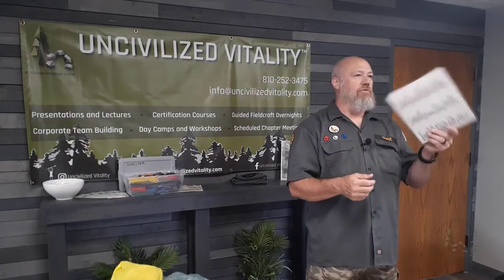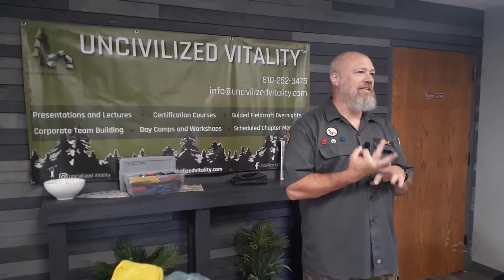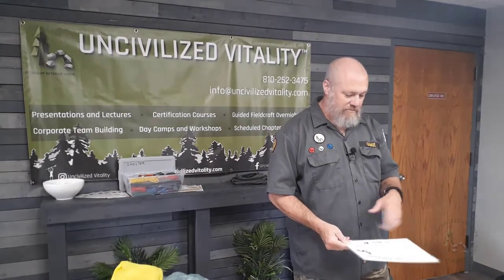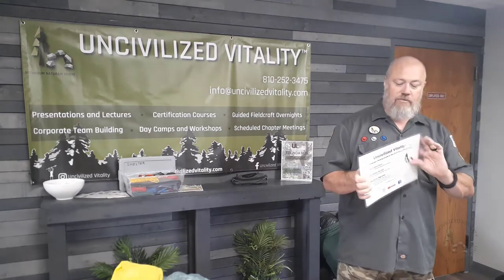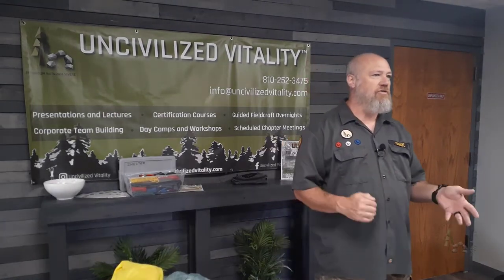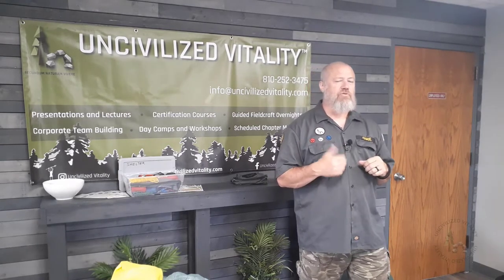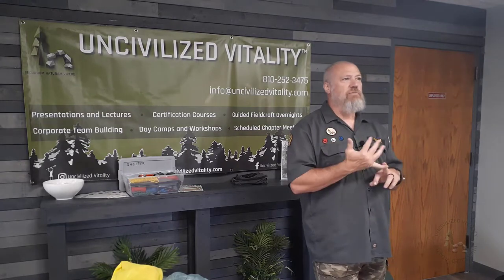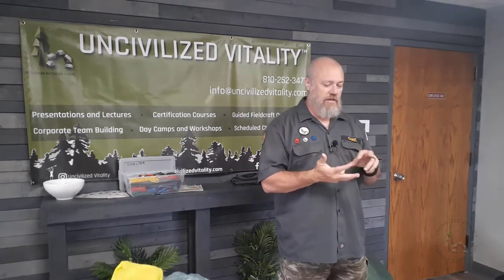Introduction to the Campaign Packing Guide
Dr. Jon D. Morey explains outlines his guide to Uncivilized Technology in each of the three levels or lines.

This will allow you to know exactly what to pack for your next Campaign whether it be a group outing with Uncivilized Vitality or a solo trip of your own!